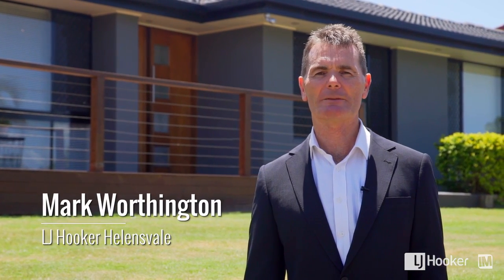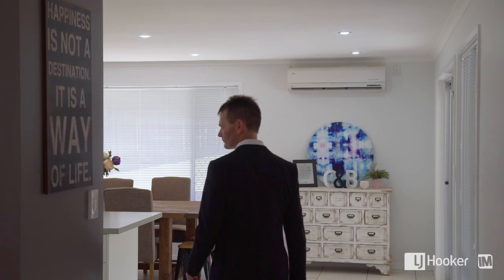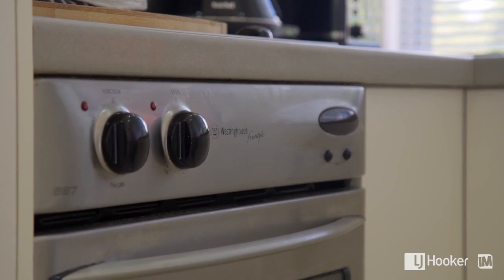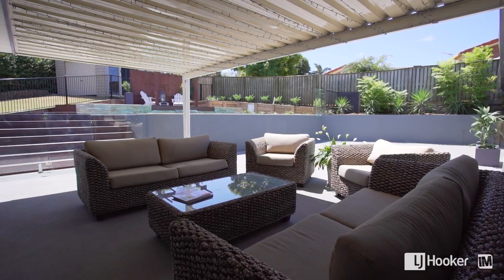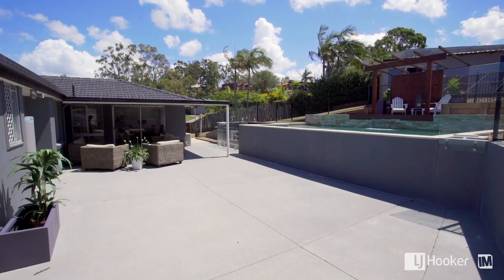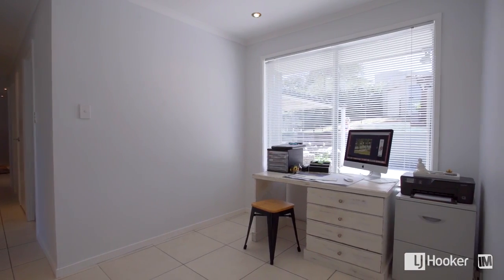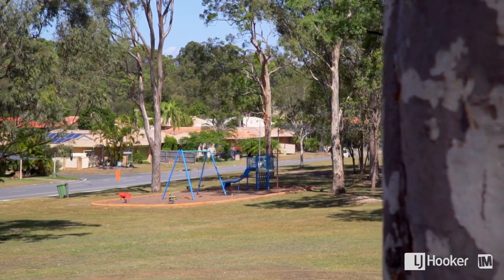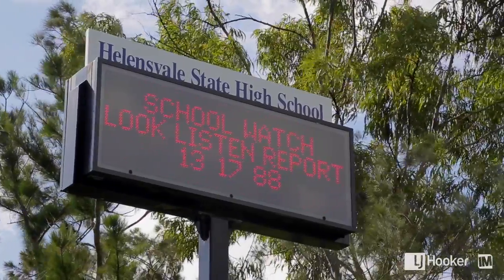28 Armidale Crescent - LJ Hooker Helensvale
Helensvale -28 Armidale Crescent